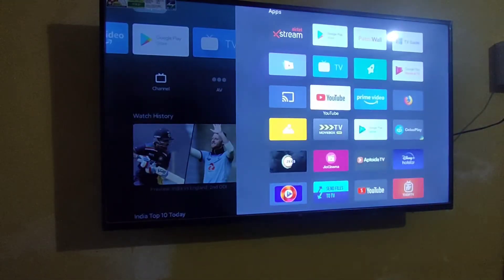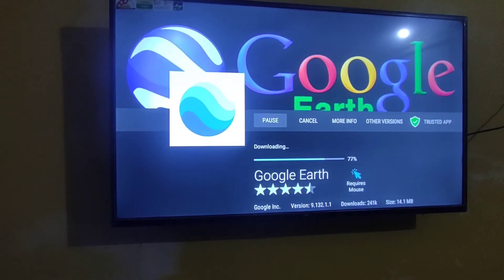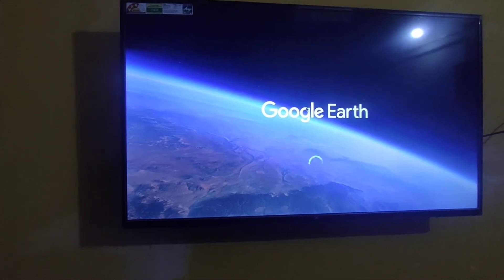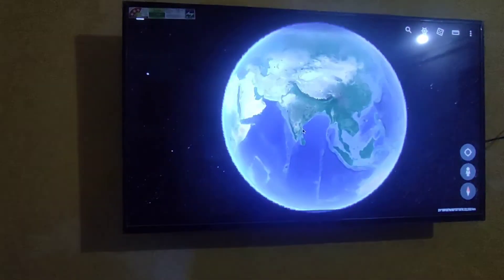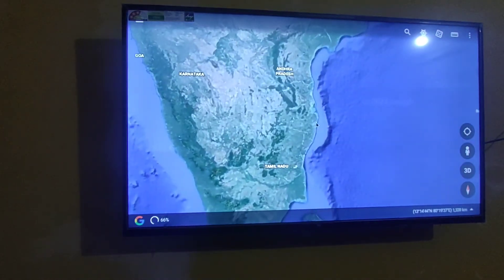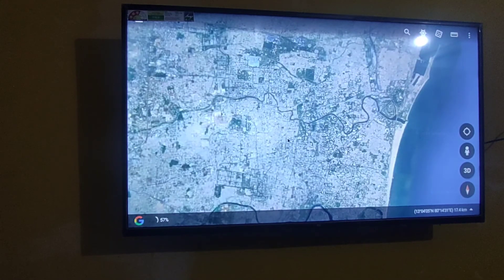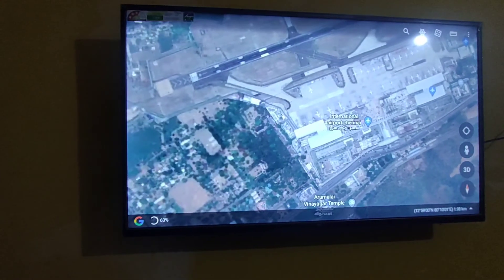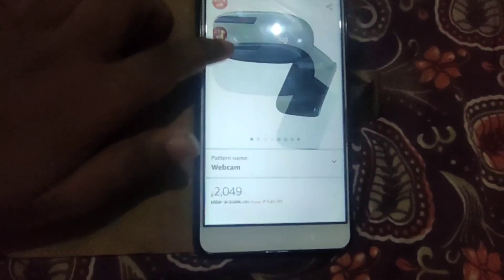🔥🔥Google Earth In MI TV | How to install google earth in MI TV | 100% working